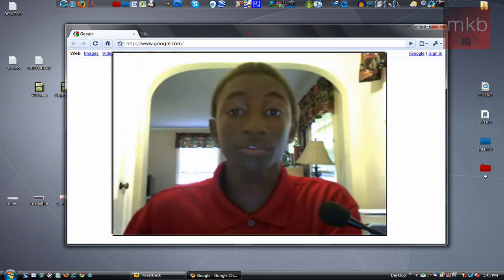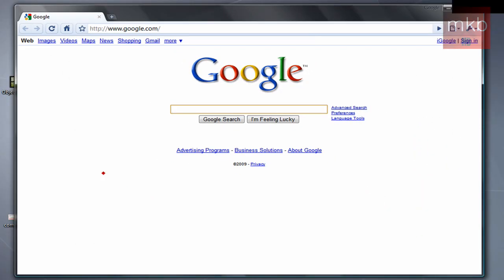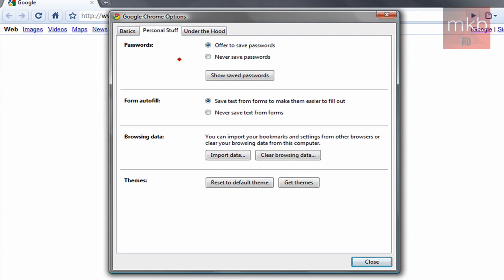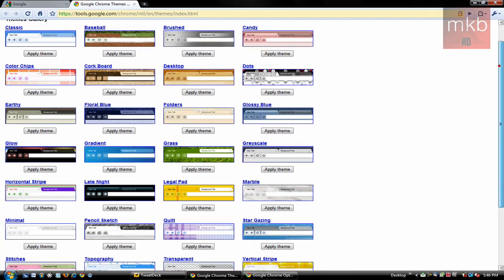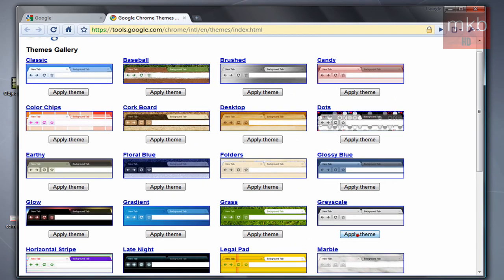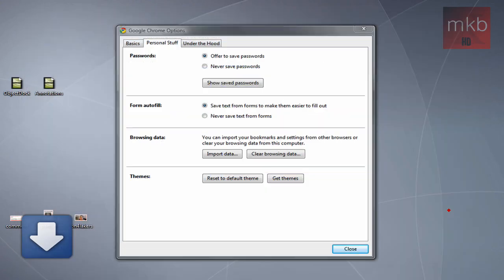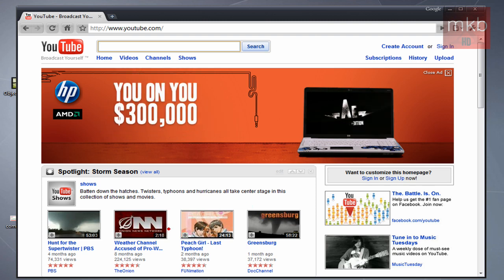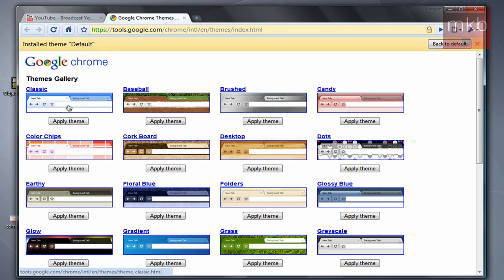Google Chrome 3.0 / 4.0 Themes [HD]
Here I'll show you how easy Google makes it to install a few limited Chrome 3.0 and 4.0 Themes!